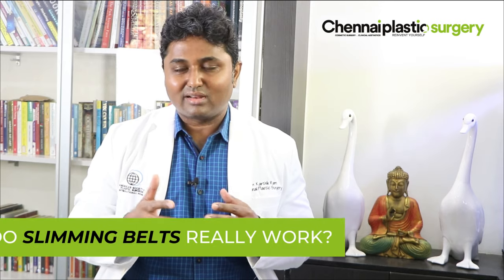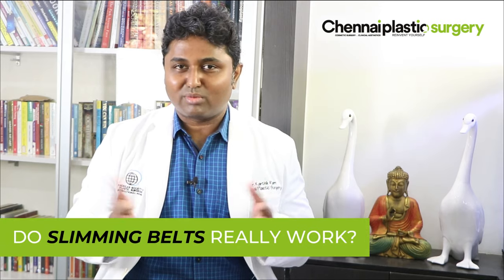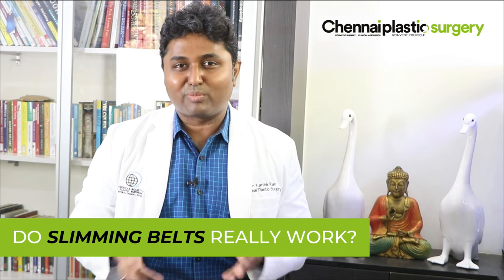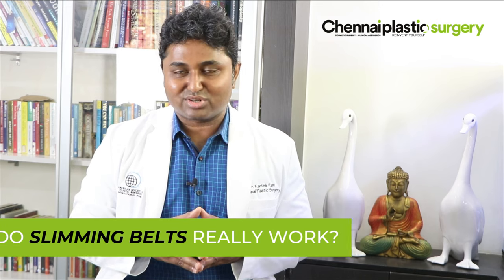Do Slimming Belt Really Work? | Dr. Karthik Ram | Chennai Plastic Surgery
Do Slimming Belt Really Work?

To Consult at  @Chennai Plastic Surgery
Our Clinic Location
• CHENNAI PLASTIC SURGERY (CHETPET)

No.12/10, Mc Nichols Road, 4th lane,
Chetpet,
Chennai - 600031,
Tamil Nadu
India
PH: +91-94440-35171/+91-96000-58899